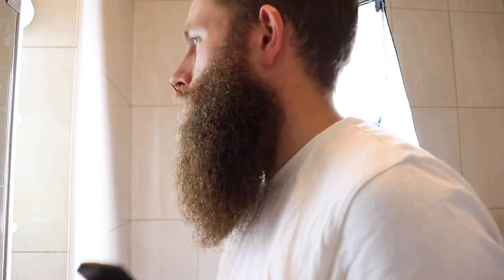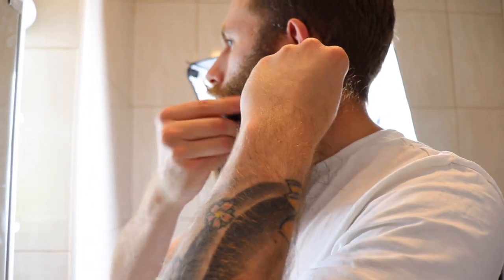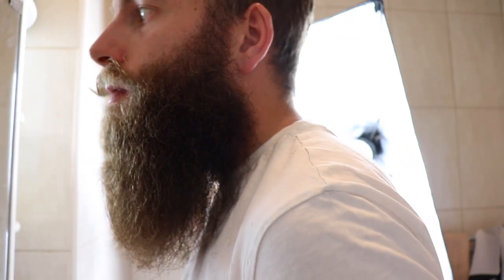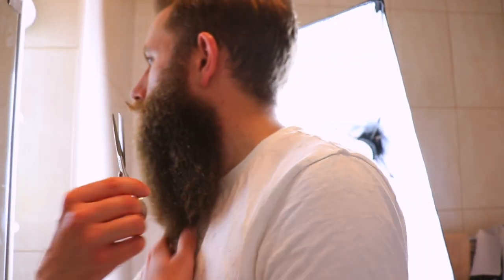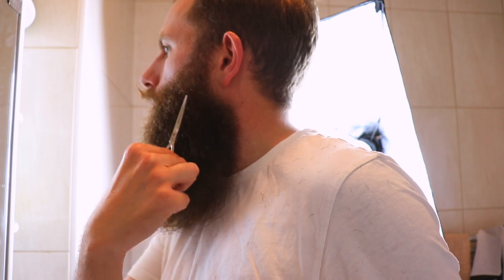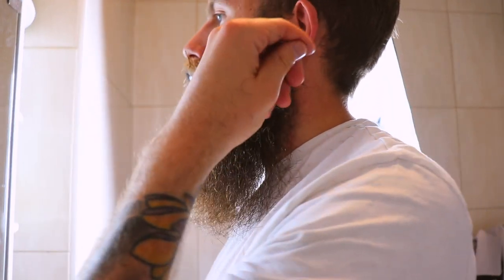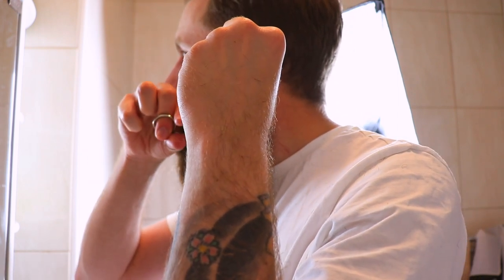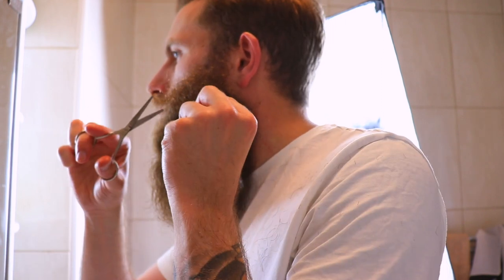How to Trim a Long Beard at home with Scissors and Clippers - Yeard Month 11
In this tutorial, I teach you how to trim your beard with scissors and clippers. The beard is at 11 months of growth and this is a long and full beard.
Jump to the tutorial at 01:48

Trimming the beard takes a fair amount of practice. But my best advice when trimming your beard at home is to take your time. Never rush a beard trim as it is likely that you will trim far too much beard hair off. And that sucks!

Investing in a good pair of hair or beard scissors is going to give you the tools to get the beard trimmed and looking very good. Make sure the scissors are sharp and capable of cutting beard hair with one snip.

You want to think about the shape you are trying to generate the with the beard trim. That beard needs to look good so try to get the style of the beard right and don't overt rim trying to get the beard style right.